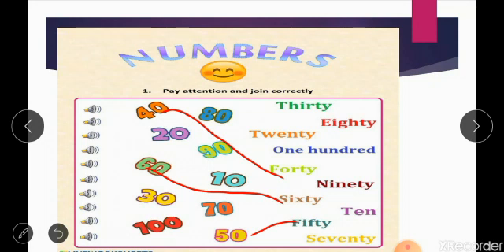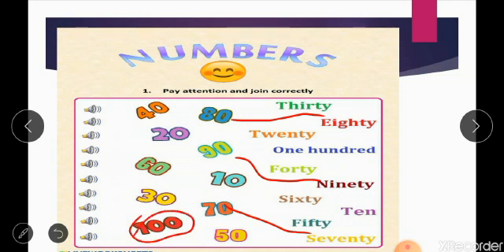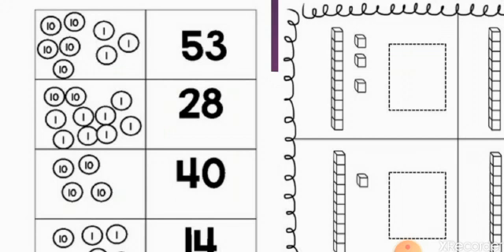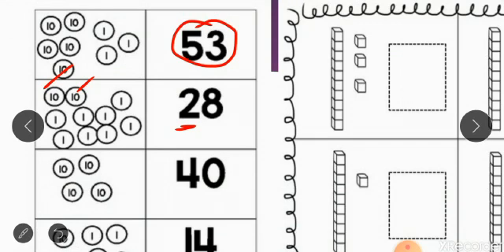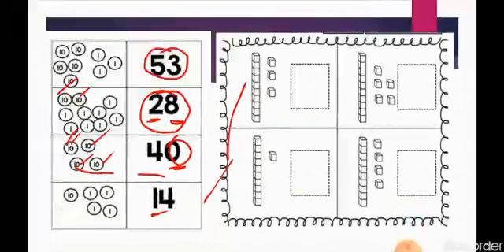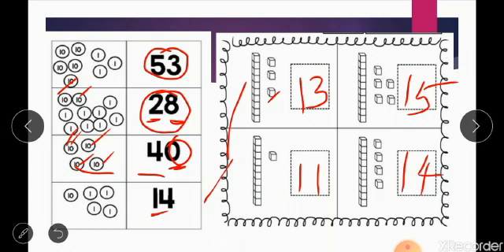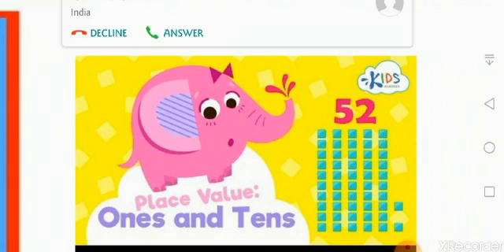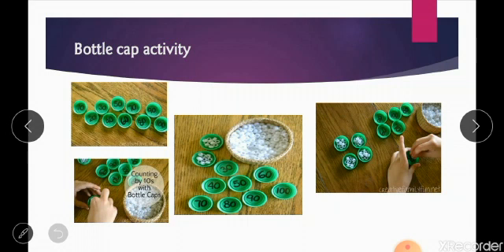NCERT Class 1 Math - Counting in Tens